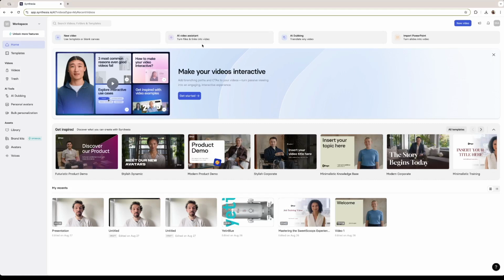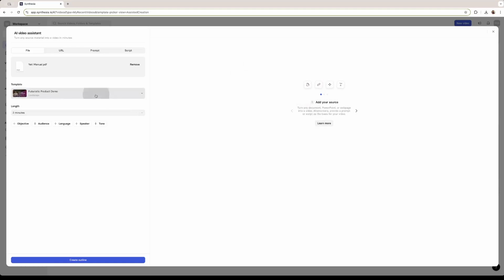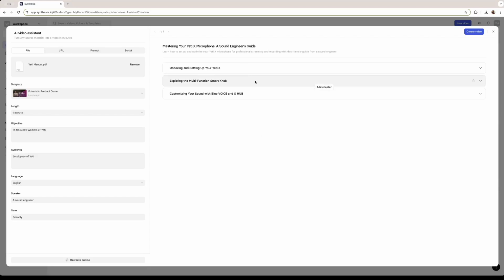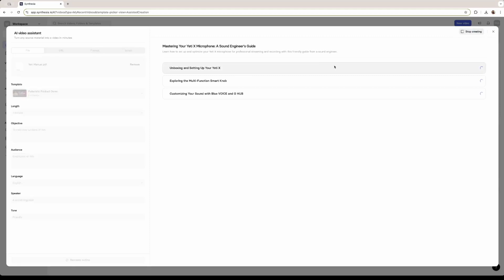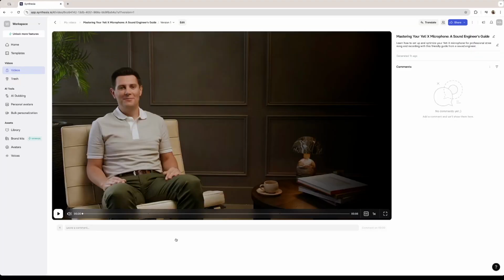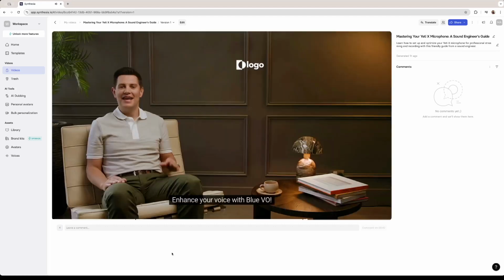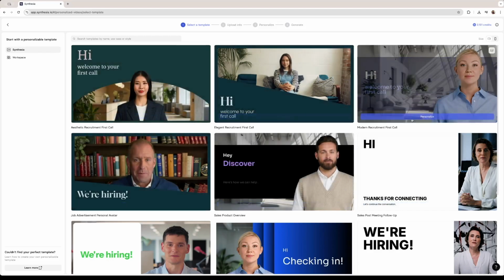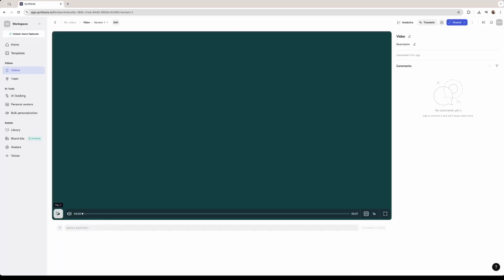PDF to Video AI: Full Synthesia Tutorial in 10 Minutes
PDF to video with AI: turn any boring PDF into a professional video in 10 minutes with Synthesia — no editing, no camera, no design skills.

This tutorial shows the fastest pdf to video ai workflow: upload your PDF, let Synthesia's AI Video Assistant pick a template, set goal, tone and audience, polish the script — and export a finished video with an AI avatar and voiceover.

⏰ TIMESTAMPS
00:00 - PDF to Video with AI: The Easiest Way
01:00 - Turning a PDF into an AI Video
01:41 - The AI Video Assistant
02:11 - Choosing a Template
02:41 - Goal, Tone & Audience
03:39 - Editing the Script & Outline
04:24 - Customizing Scenes
05:27 - The Final Result
06:57 - BONUS: Bulk Personalization